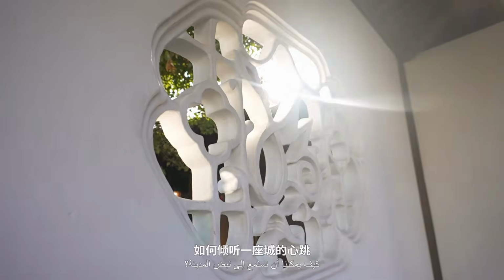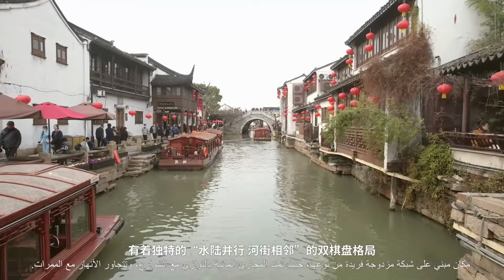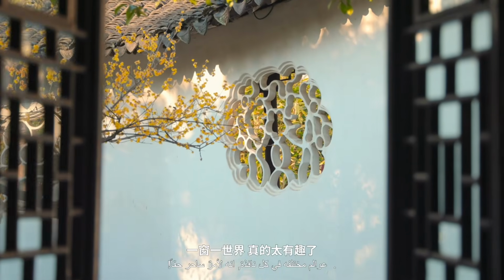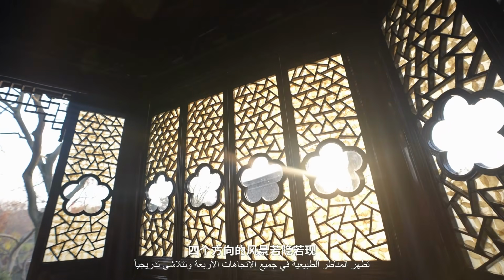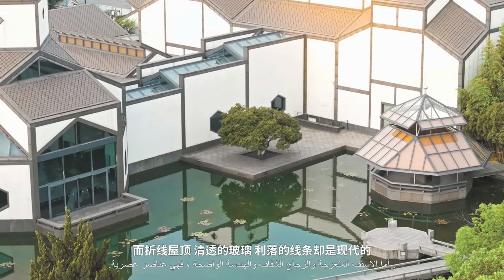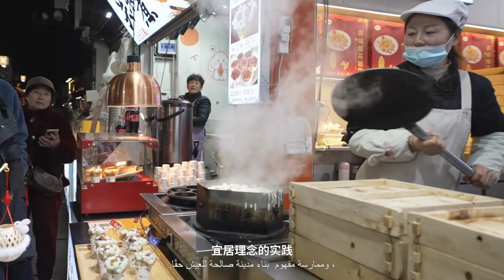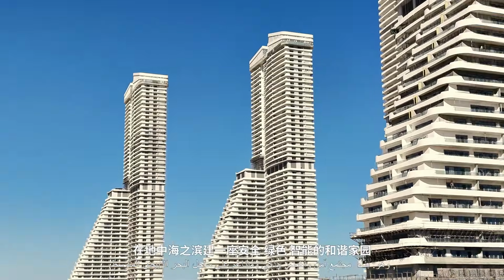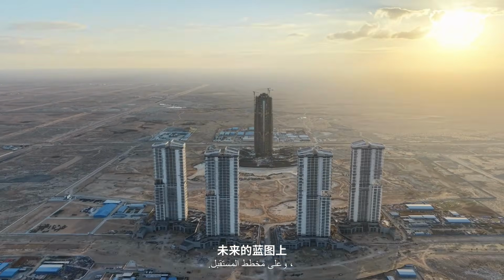Where culture meets the future 🏛️✨ Exploring Suzhou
Ultimately, architecture answers the question: how do people live? 🏛️🌍
In Suzhou, it’s in the light and shadow through latticed windows and the smoke rising from streets and alleys. In Egypt, it’s between the sea breeze and the desert, shaping the new city of El Alamein. From exchanging construction technologies to practicing green building concepts, we’re not just building structures—we’re respecting lives everywhere. When architecture carries culture and embraces the future, a city doesn’t just get built—it grows steadily over time ✨